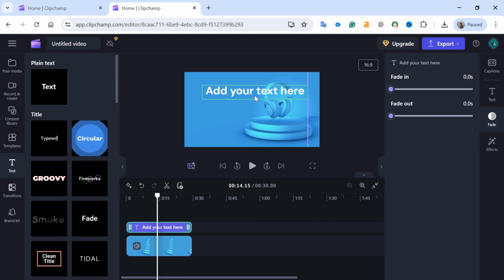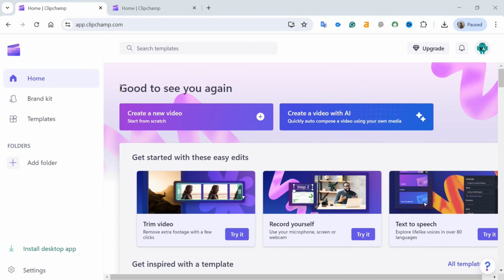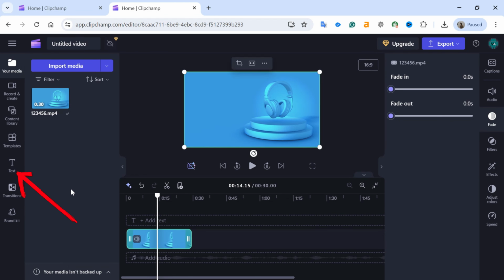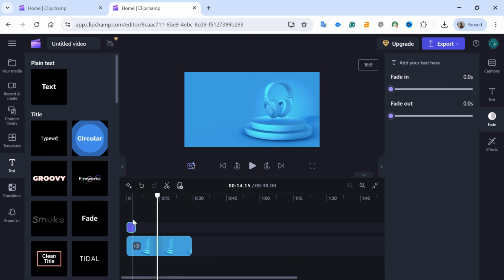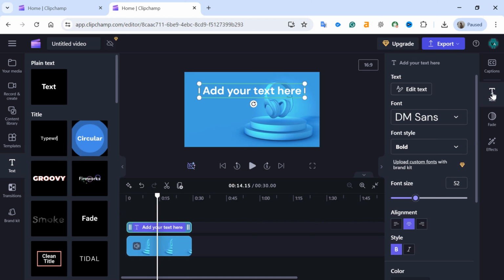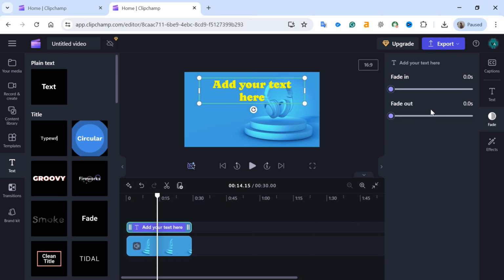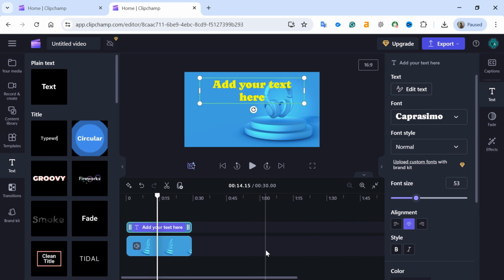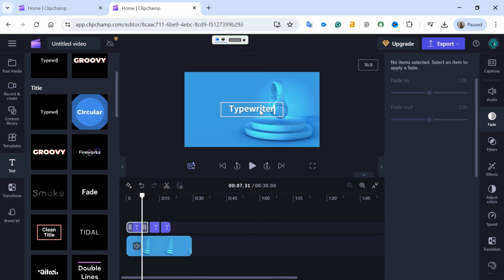How To Add Text In Clipchamp | Add Text To A Video In Clipchamp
Today, I'll guide you through how to add text in Clipchamp.

If you've been searching for a way to add text to a video in Clipchamp, you've come to the right place.

Adding text in Clipchamp, a popular online video editing tool, allows you to enhance your videos by providing additional information, context, or visual appeal.

Text can help convey important messages, titles, or instructions that might not be clear through visuals alone.

Text can guide viewers through steps in a tutorial or provide explanations alongside the video content.

🔶STEPS🔶
To add text to a video in Clipchamp,
1. Open Clipchamp on your computer.
2. Click on "Create a new video" to start a new project or open an existing one.
3. Now, click on "Text" in the toolbar on the left side of the Clipchamp editor interface.
4. You'll see a variety of pre-designed titles, subtitles, and plain text elements.
5. Drag and drop the chosen text style from the options onto your video timeline at the bottom of the editor.
6. Click on the text box you added to your timeline to enable the editing options. You can click on the text in the preview window to edit, move, and resize it.
7. For further customization, click on the text in the right sidebar. From here, you can change the font family, style, size, color, and position of the text to suit your needs. You can also add fade-in and fade-out effects from here.
8. Additionally, to add effects to your text, click on "Effects" on the right side and select one from the various options.
9. If you want to add more text effects like typewriter text, pop-out, or scrolling text, you can add them from the text section on the right side of the screen. Here you will see many other styles and effects for text.
10. Once you are satisfied with the text and the video, click on the "Export" button at the top right of the screen.

By following these simple steps, you can easily add and customize text in your video using Clipchamp.

This Video Includes:
⟡how to add text on Microsoft Clipchamp
⟡how to add long text on Clipchamp
⟡how to add text to videos in Clipchamp
⟡how to add text box in Clipchamp
⟡how to add typewriter text effect in Clipchamp
⟡how to add scrolling text to a videos in Clipchamp